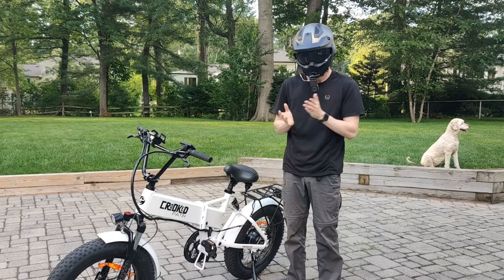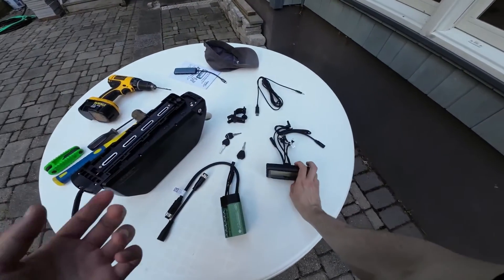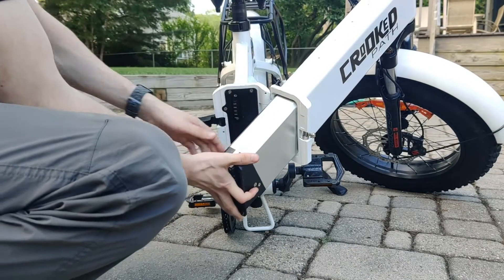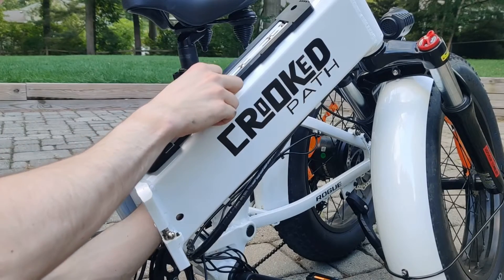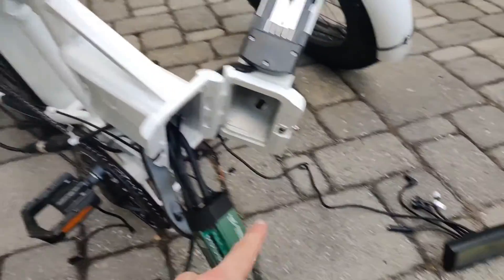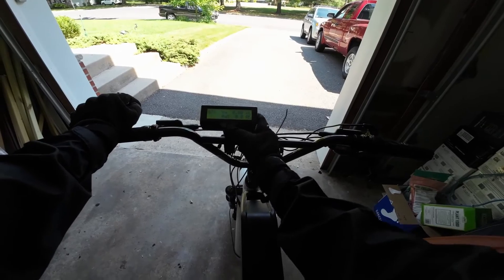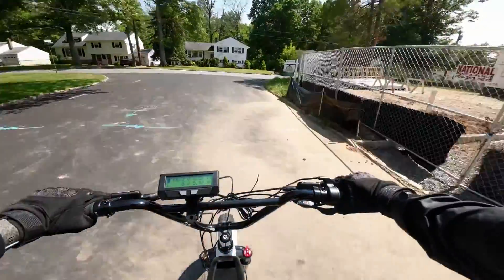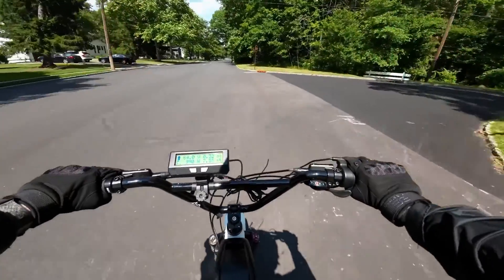Converting a 48 Volt eBike into a 60 Volt Beast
The long awaited new high power diy ebike conversion build. We are taking a 48 volt crooked path bike and upgrading it with a long range 60 volt 19.2 ah battery and a frankenrunner controller from grin technologies.
The new build has supercharged performance, long range, and a clean and compact exterior.